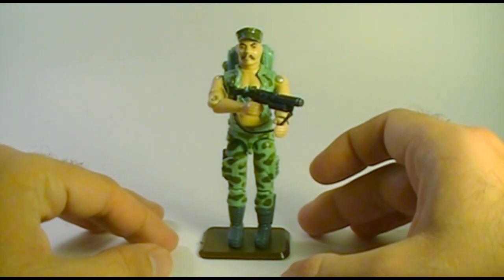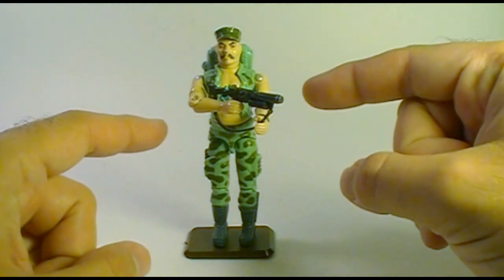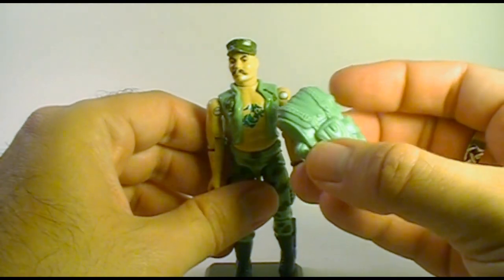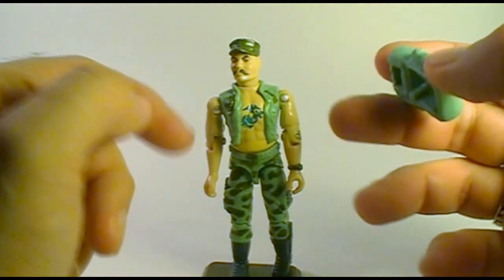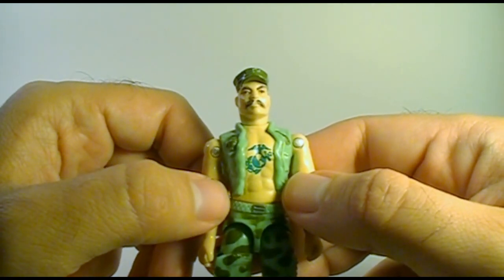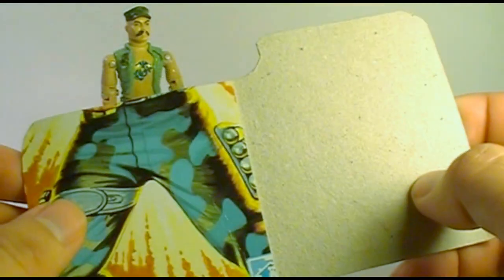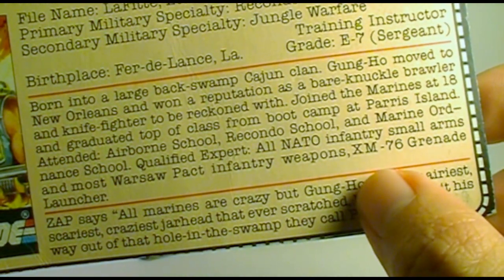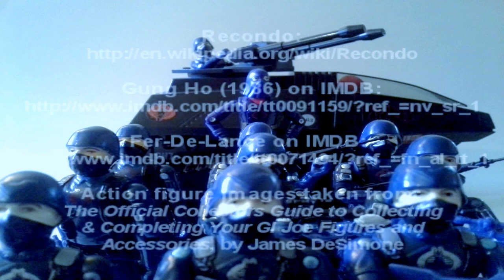HCC788 G. I. Joe toy review! 1983 Gung-Ho - HD - S01E12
All copyrighted materials are used for the purpose of comment and criticism, which constitutes a fair use of such material. There is no intent to confuse the public as to the holder of the copyright.